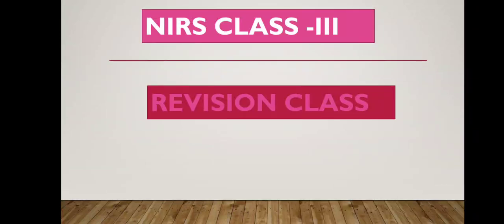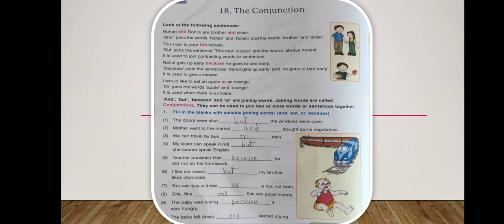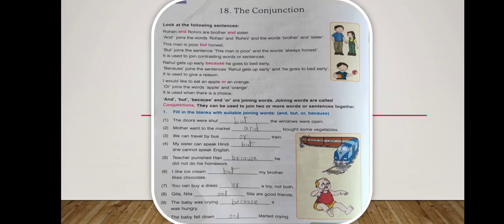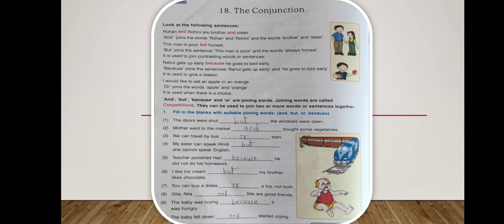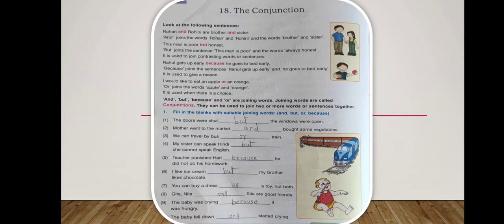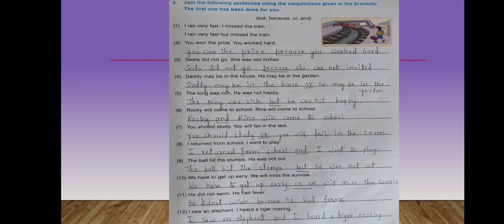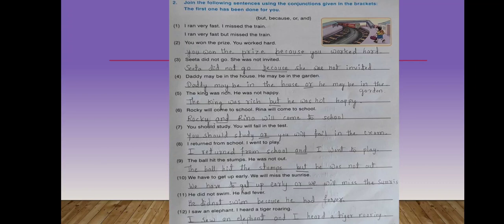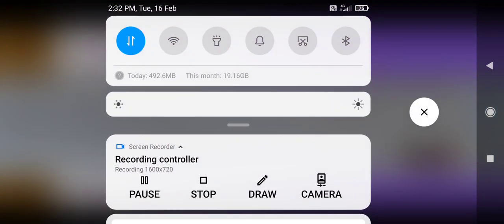NIRS Class 3 English (The Conjunction)